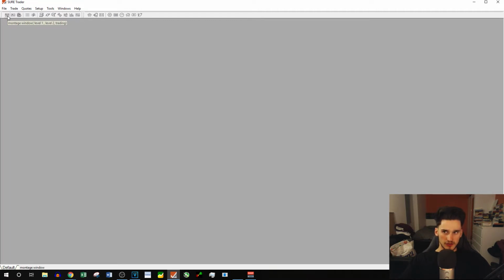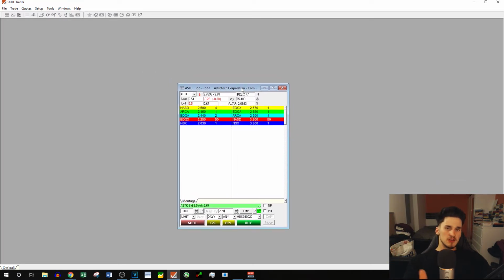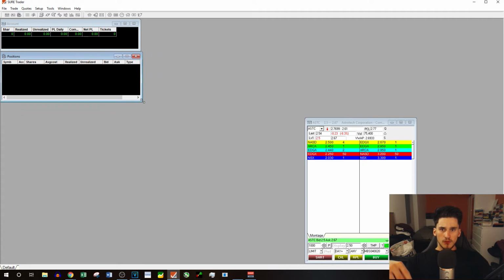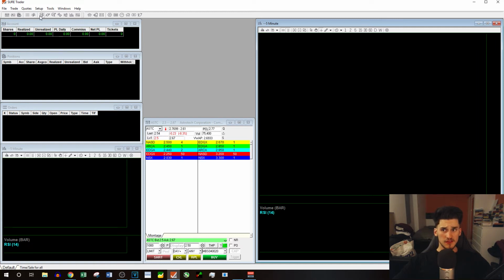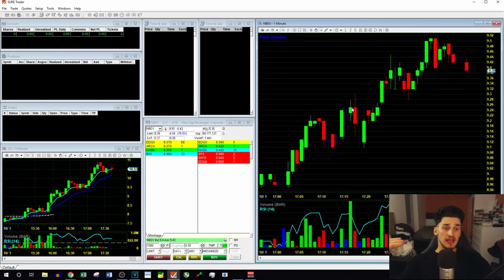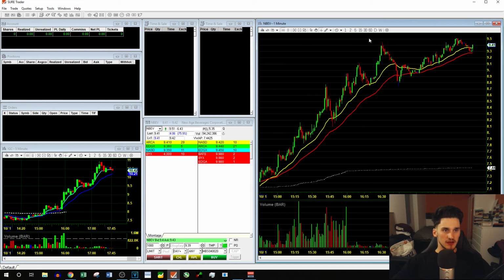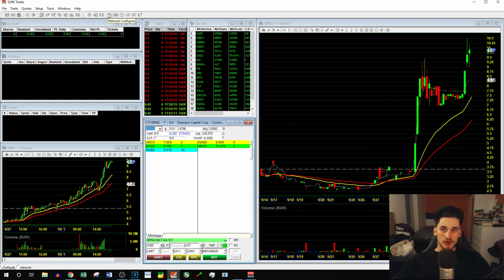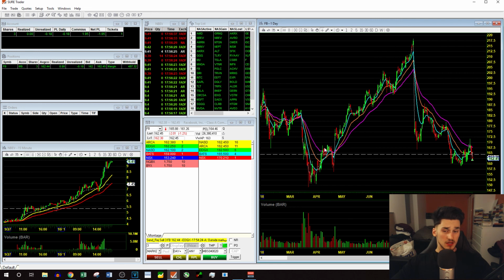SureTrader Platform SETUP Tutorial!